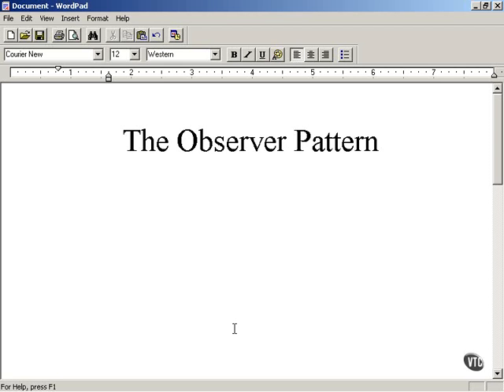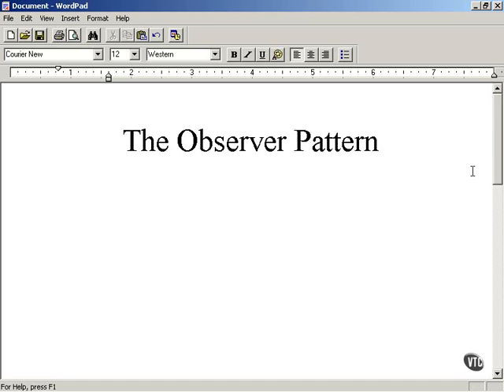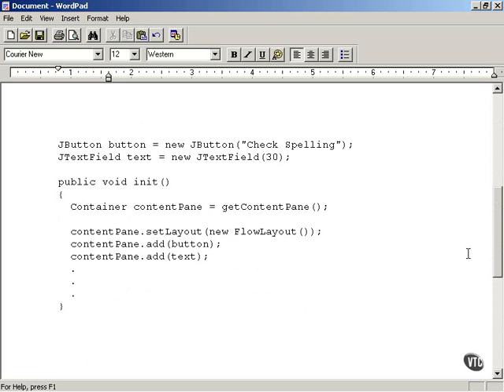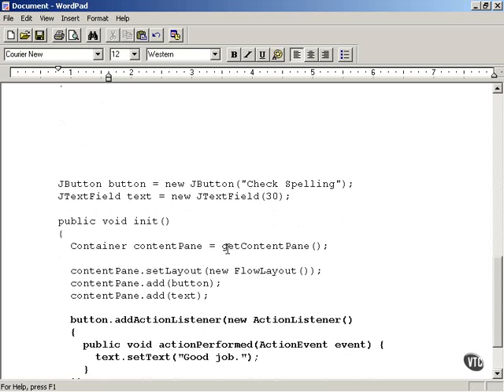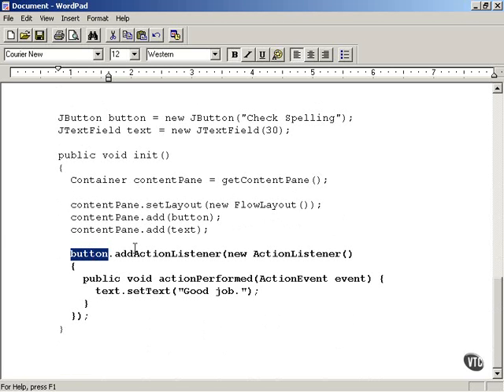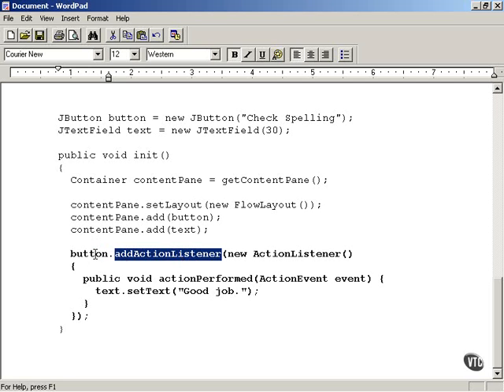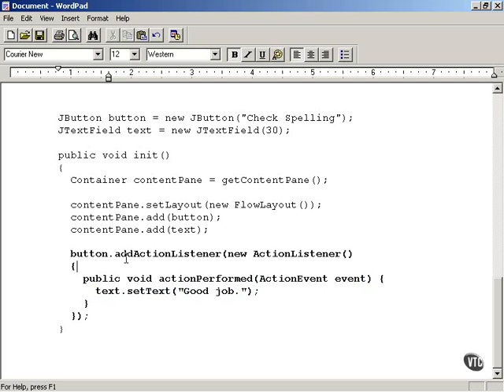05 01 Introducing the Observer Design Pattern